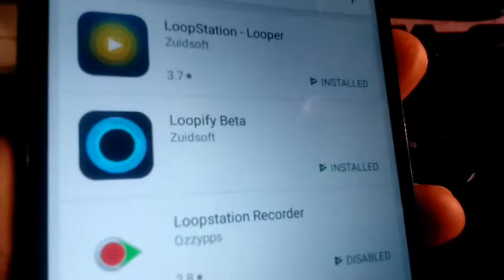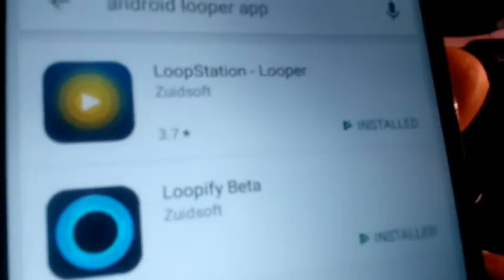Looping on an Android - Will It Work?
I saw a video on YouTube where someone was looping on an android phone.  So I set aside some time today to see if there was any hope for looping on one of my android phones (which I had only gotten to use as cameras and never intended to use to make music).

Names of the apps I tried in this video:
  1: Loopify Beta
  2: Loopstation Recorder
  3: Loopstation Looper

Has anyone else out there gotten android looping to work.  Have any looping apps to recommend?  I have Walk Band and Caustic so far for making music.  What else is out there?

We'll be making them more often now that we're set up to record again.